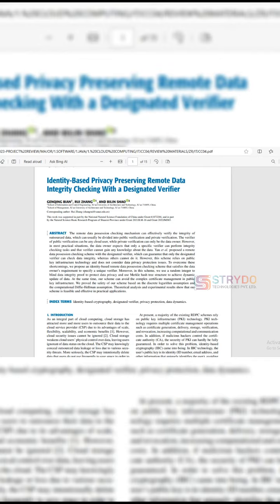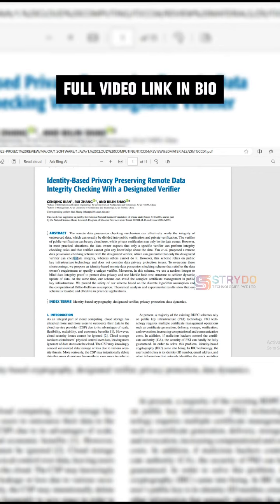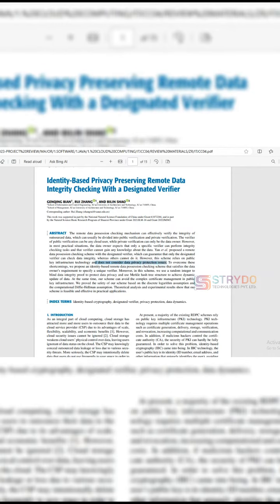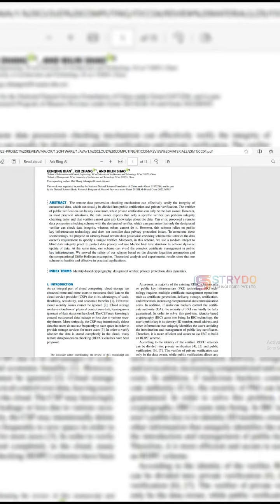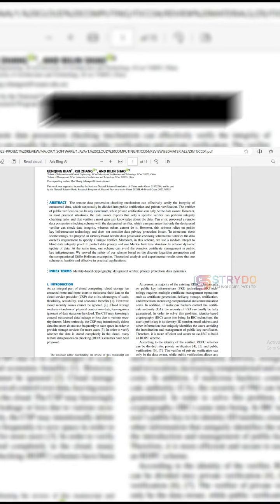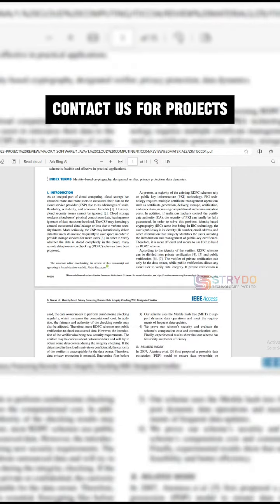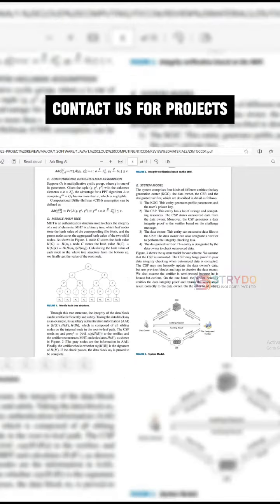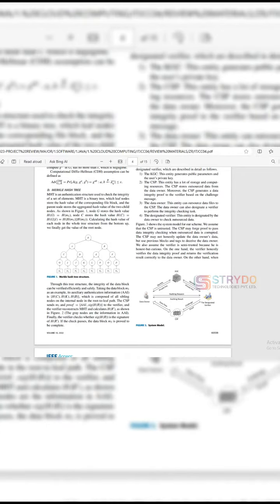Identity-Based privacy-preserving remote data integrity checking with a designated verifier | Java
Identity-Based privacy-preserving remote data integrity checking with a designated verifier | Java Project